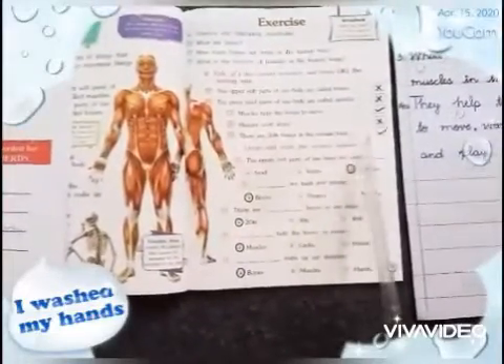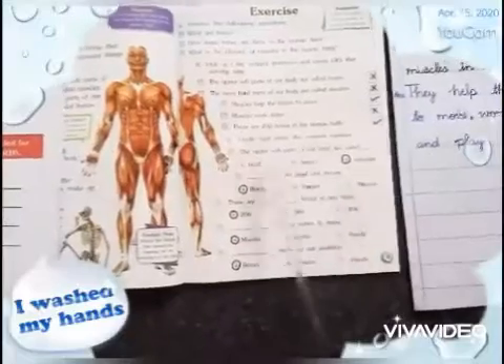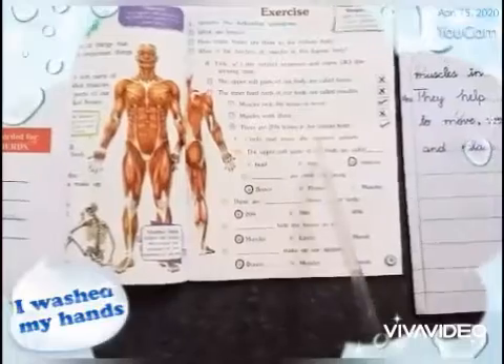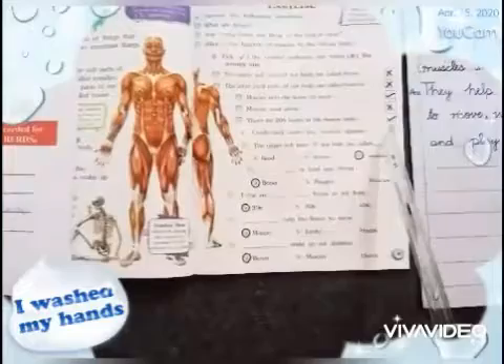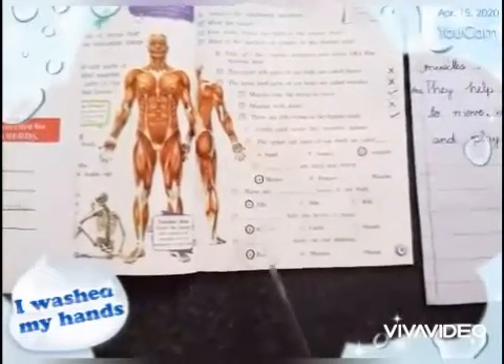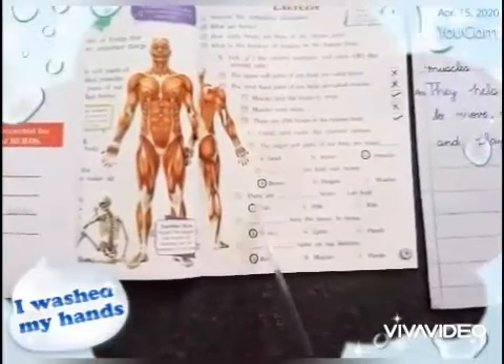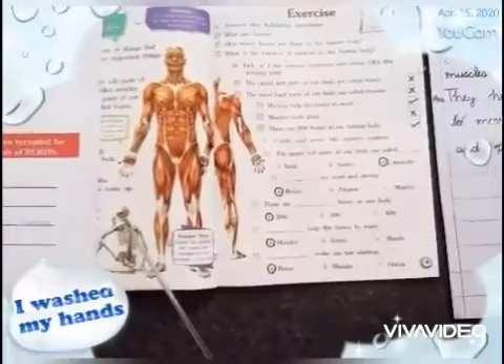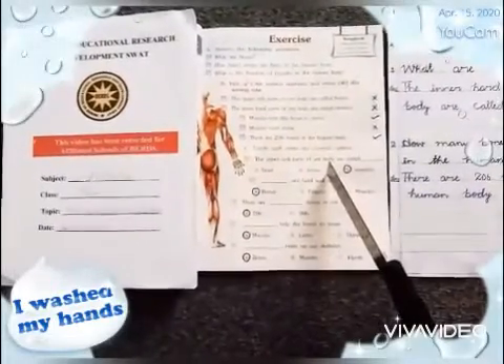Science Class 2 Lecture No 4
Swat Children Academy (School & College) Science Class 2 Lecture No 4